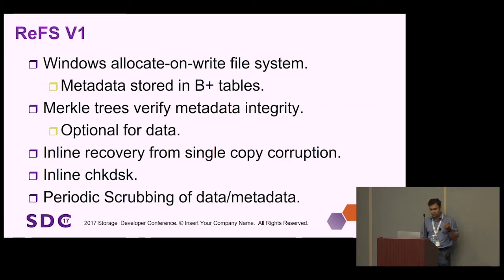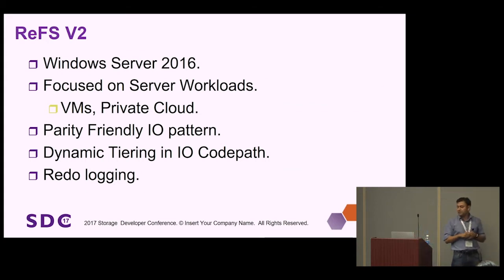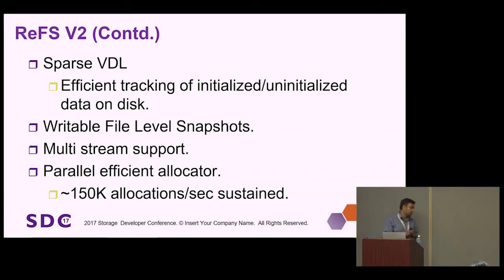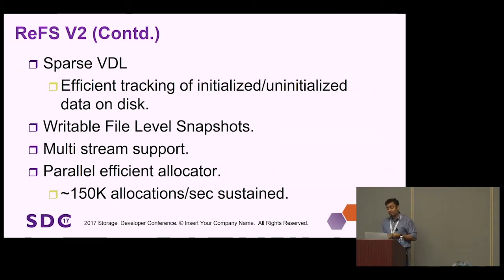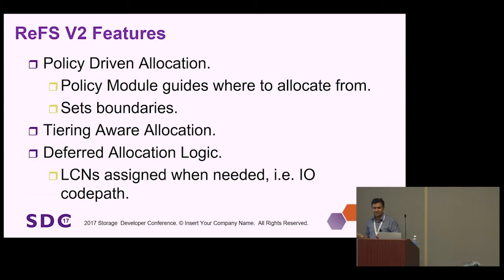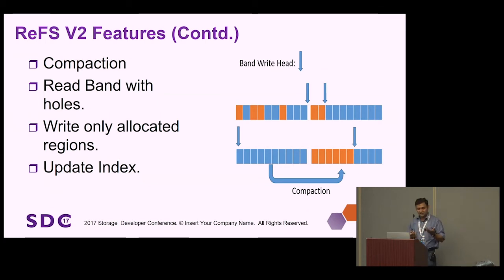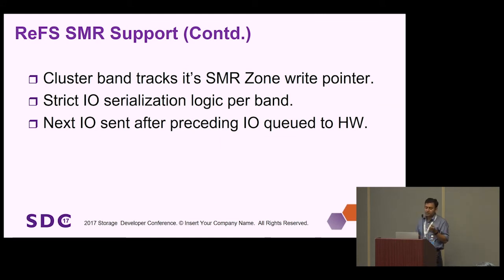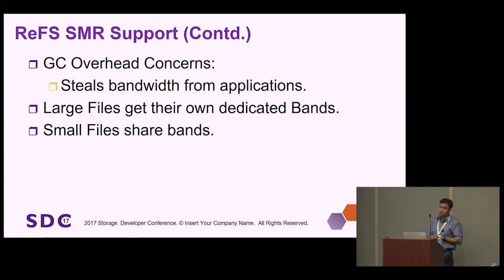SDC 2017 - ReFS Support For Shingled Magnetic Recording Drives - Rajsekhar Das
Abstract:
Shingled Magnetic Recording (SMR) drives have been around for a few years now. Till now they have been primarily deployed in Device Managed mode. This presentation will describe how ReFS supports Host Managed SMR drives, and still provides a normal FS interface to the applications.